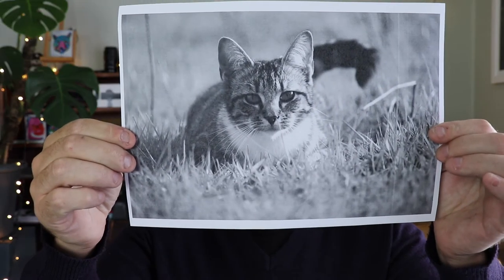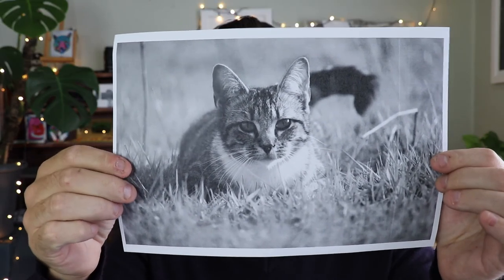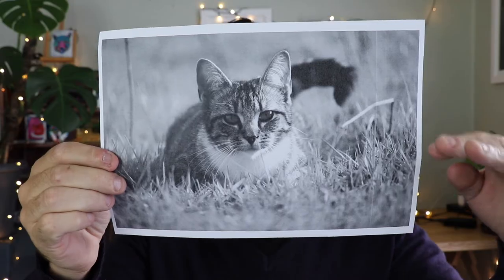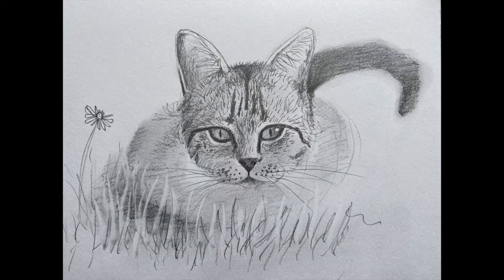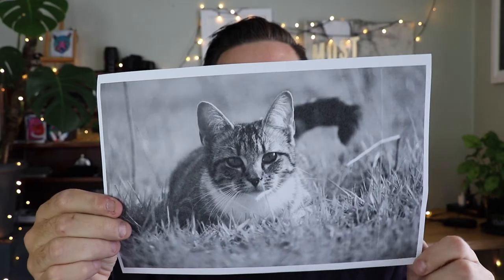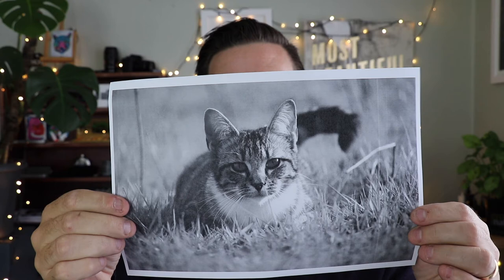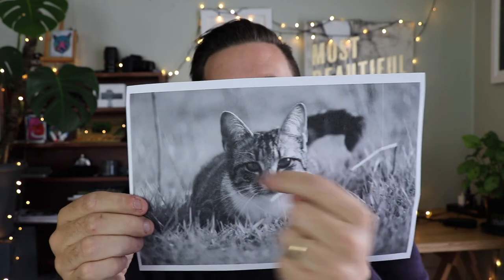1. Introduction on how to draw a cat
Learn how to draw a realistic cat step by step with New Zealand artist Joe McMenamin.